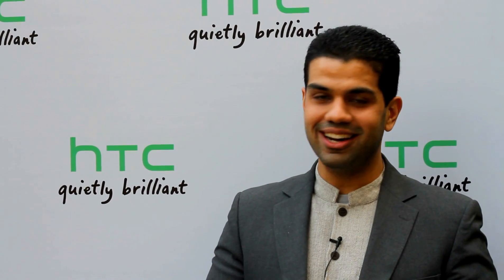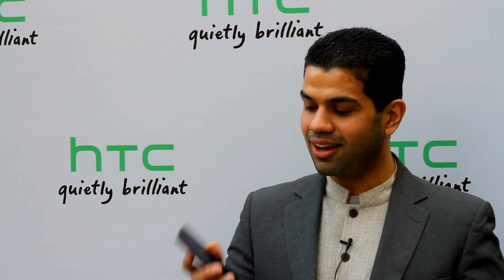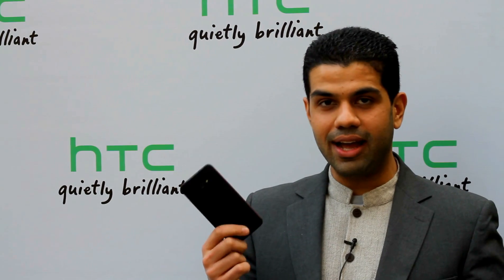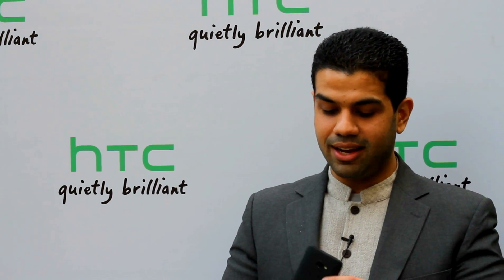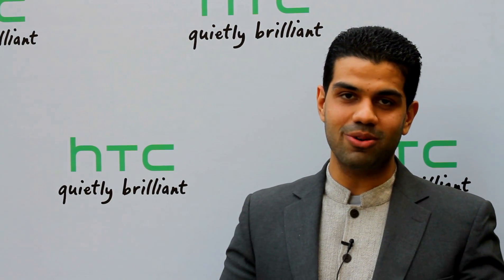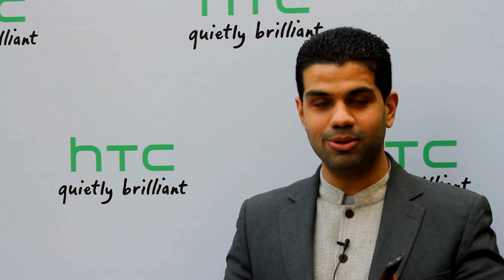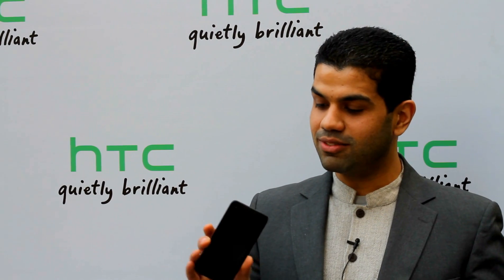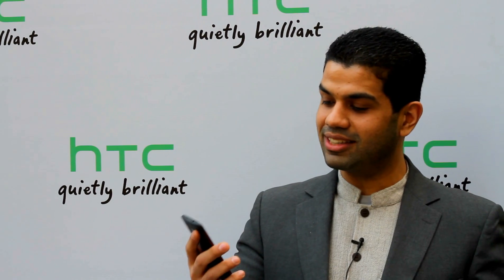HTC Butterfly - Bharat Nagpal's take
Bharat Nagpal from iGyaan talks about the best 3 things he likes about the HTC Butterfly.